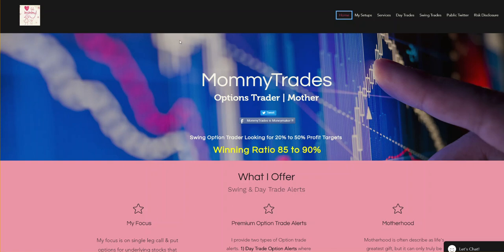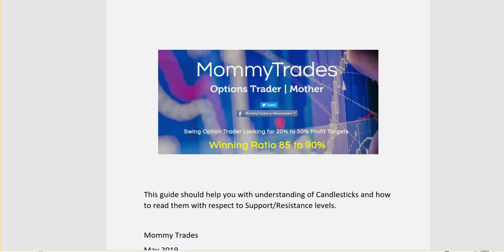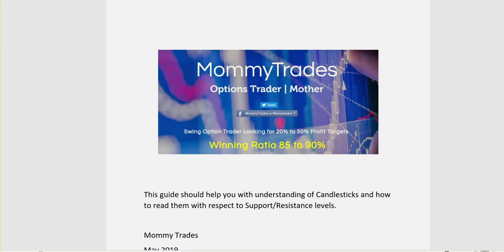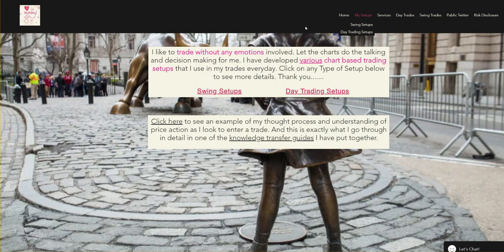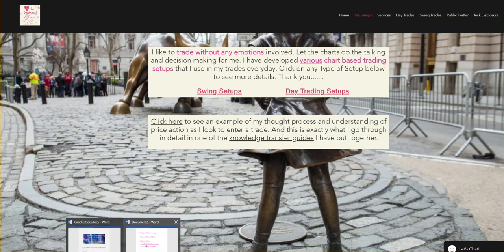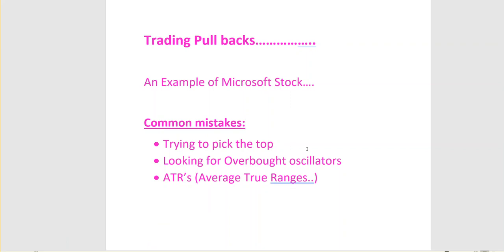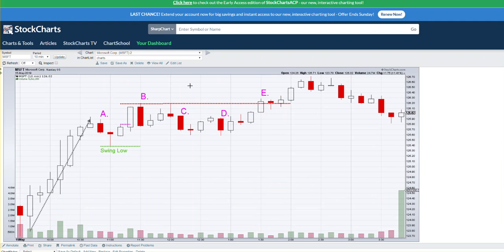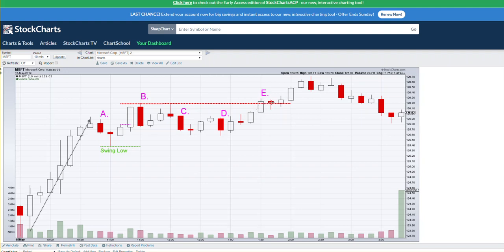Trading Pullbacks - A Day trading Setup I like to Execute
A short 5-minute clip of one my Trading Setups that I look for. You can apply that in any intraday time frame. Be Reactive , not Predictive.